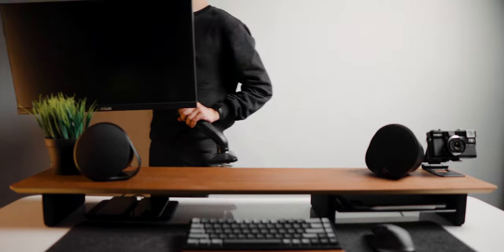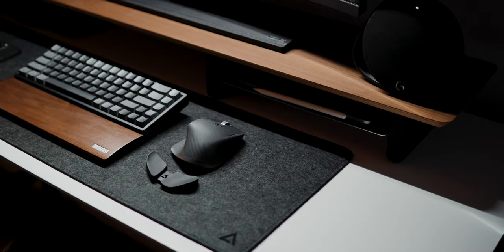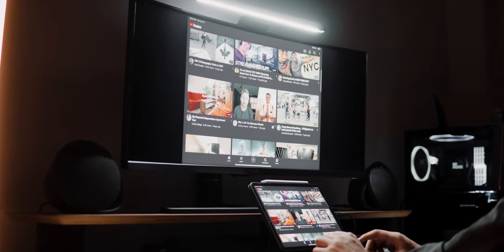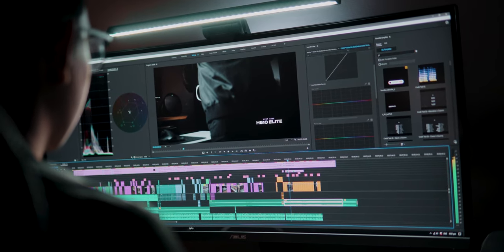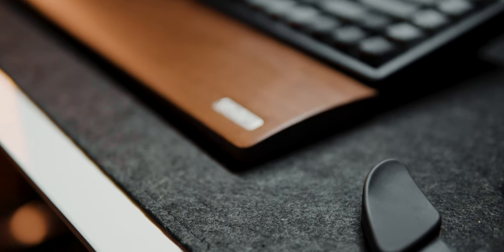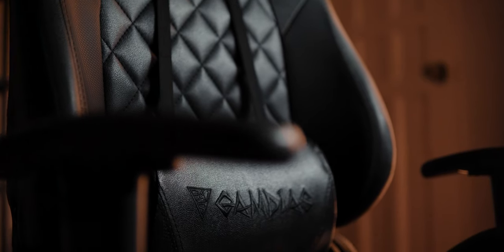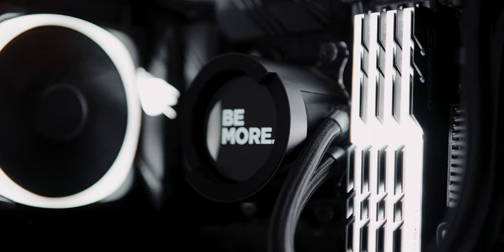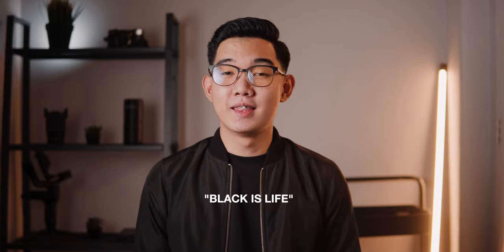Dark & Minimal Productivity Desk Setup Tour 2021!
Here's a short tour of my dark & minimal productivity desk setup for 2021! This minimal workspace is mainly focused on functionality and productivity that is perfect for long hours of working from home, freelancing, photo & video editing, and content creation.🖤

Timestamps
0:00 Intro
0:48 Cinematic Tour
1:07 Oakwood Desk
1:37 Grovemade Desk Shelf
2:14 Asus ProArt PA34VC Professional Monitor
3:19 Baseus Monitor Light Bar
3:37 Peripherals
4:00 Wrist Rests
4:25 Deltahub Felt Mousepad
4:30 Logitech G560 Speakers
4:43 Maono AUPM421 Mic
4:53 Gamdias Gaming Chair
5:11 Lasco Nordic Floor Lamp
5:22 Dream PC Setup
6:25 Outro